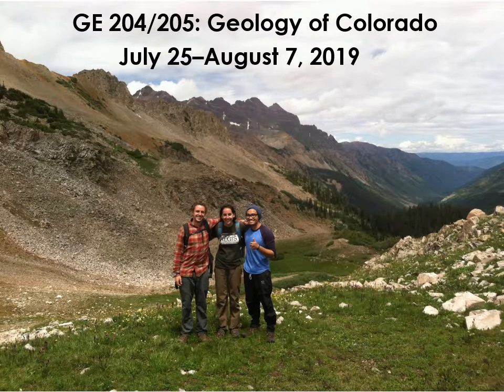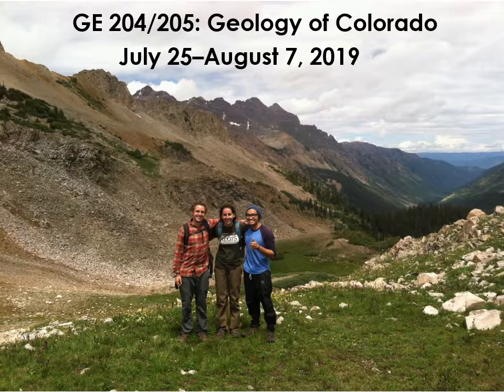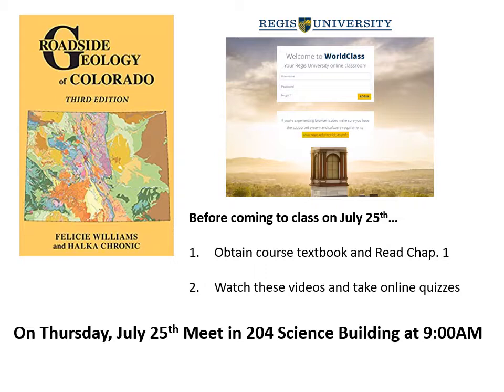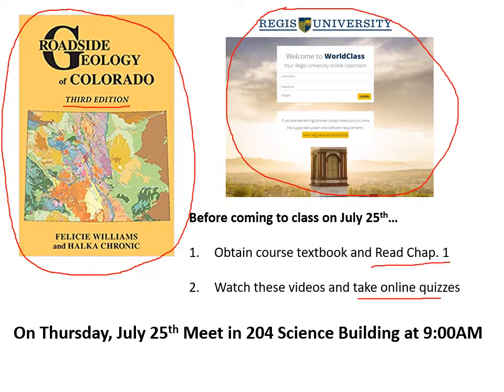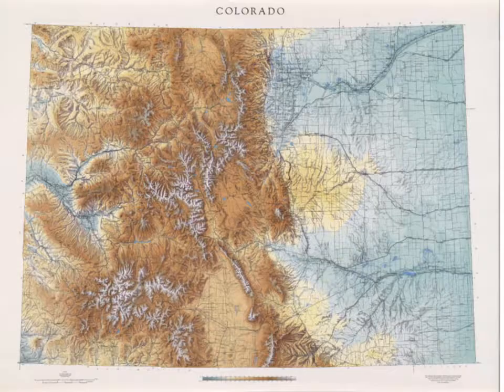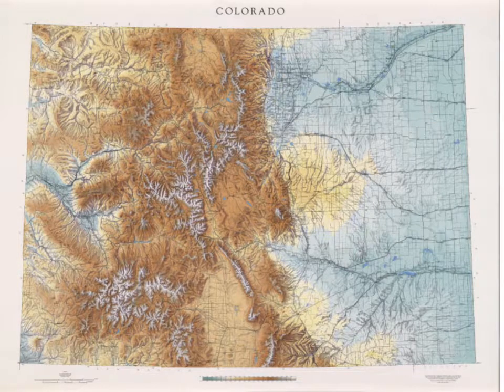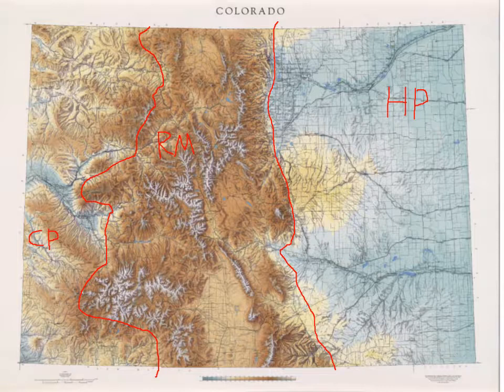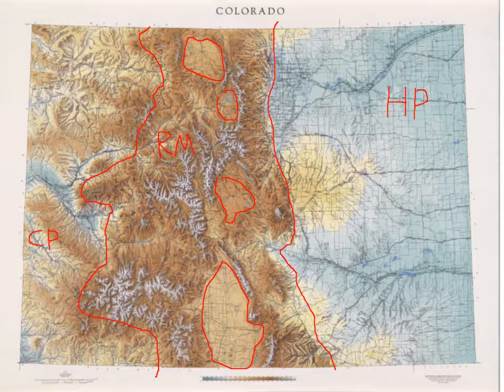Geology of Colorado -- Course Introduction Video 2019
A preview of GE 204/205